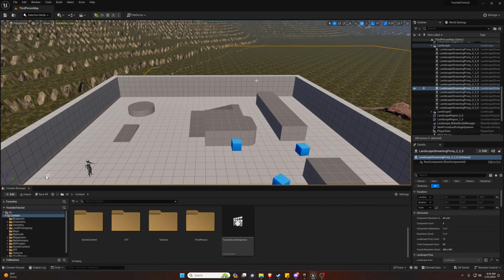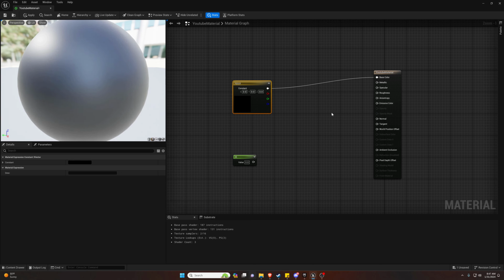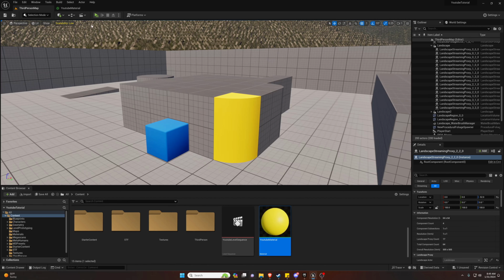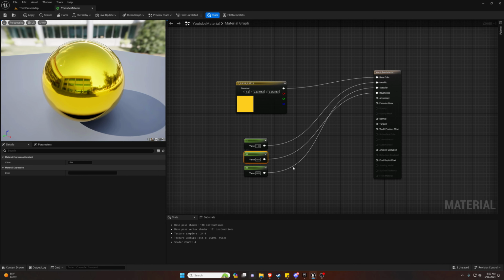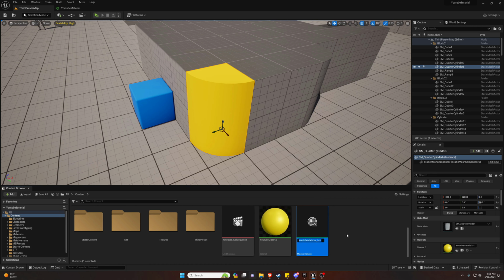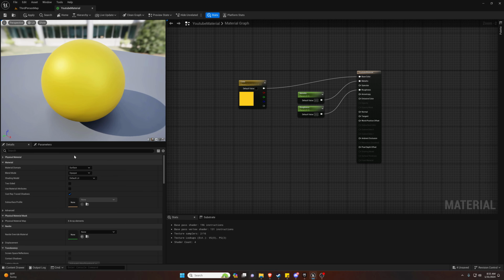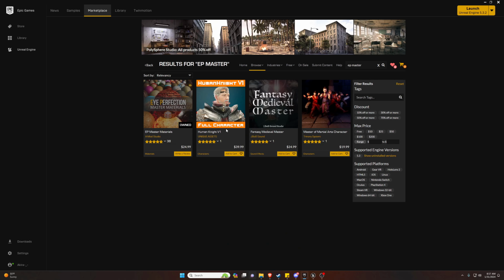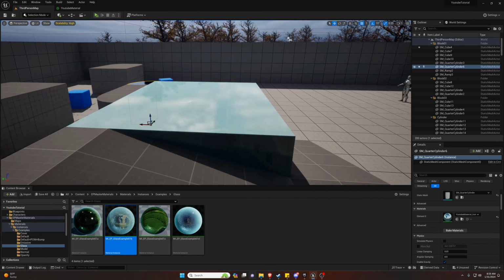Unreal Engine 5 Beginner Tutorial - How To Make Your First Material!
Materials in Unreal Engine 5 can get complicated quickly. Here's a beginner breakdown of how you can get started working with your own materials. This is step by step tutorial designed for complete beginners!

This step by step tutorial is designed for beginners to replicate regardless of experience or starting point.